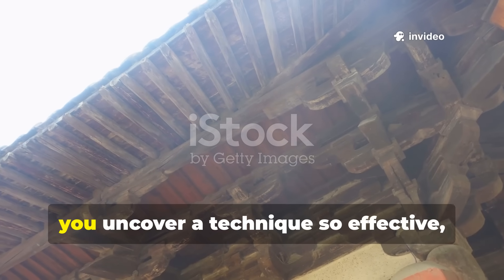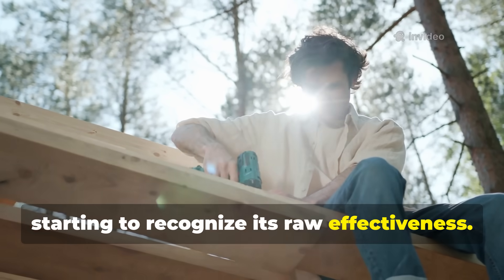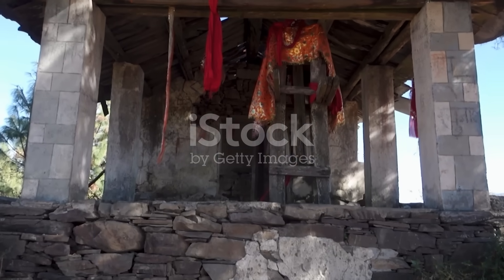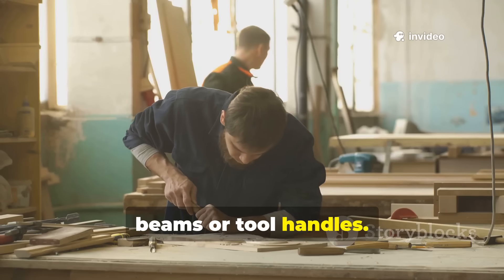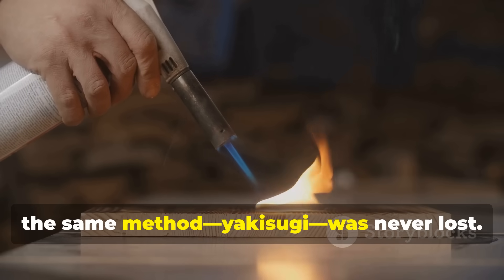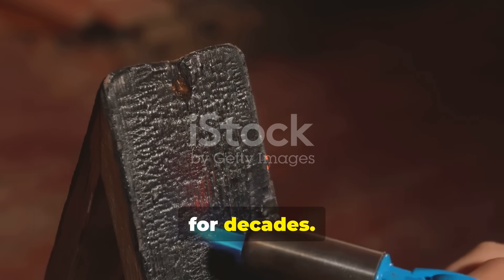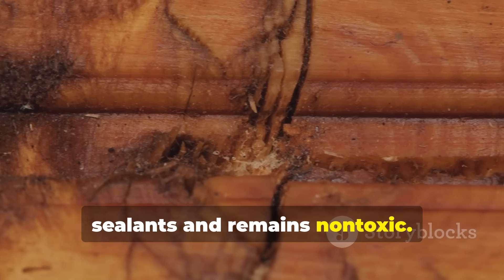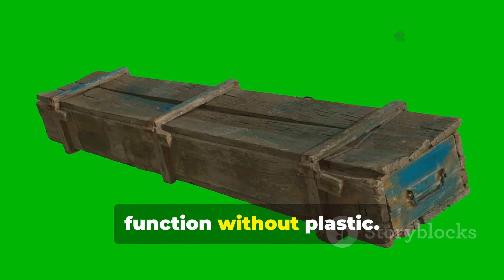The Medieval Wood Secret That Defied Rot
Before modern chemical treatments, medieval builders used a mysterious wood preservation technique so effective that structures treated with it survived centuries of rain, insects, and rot. This video uncovers the forgotten secret guilds guarded fiercely — a technique that allowed cathedrals, barns, bridges, and ships to endure far longer than expected for their time.

Through manuscripts, archaeological analysis, and experimental reconstructions, we reveal how this method worked, why it produced wood that seemed “immune” to decay, and how political and economic pressure pushed the technique into obscurity.

This is the medieval wood hack that kept entire civilizations standing.